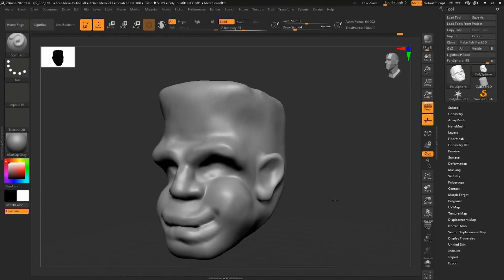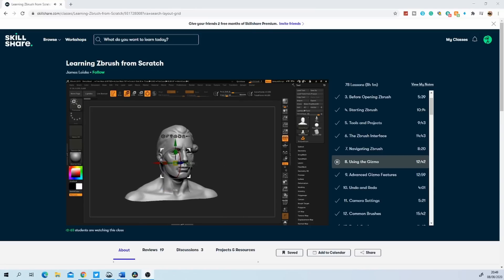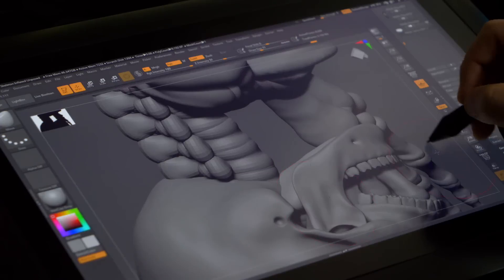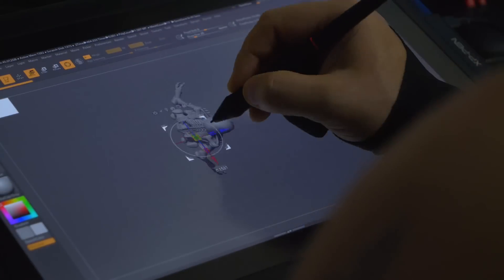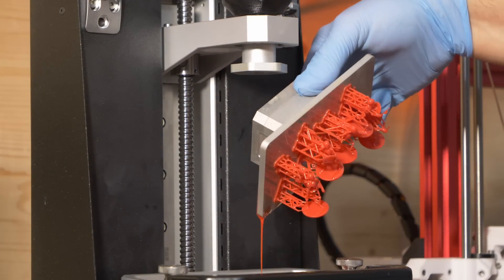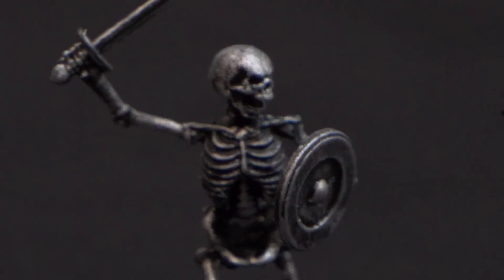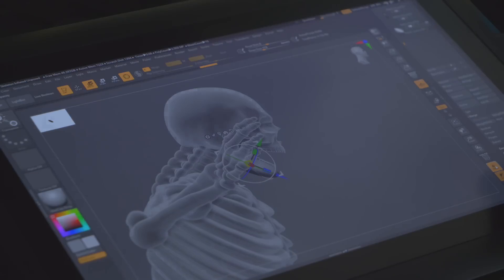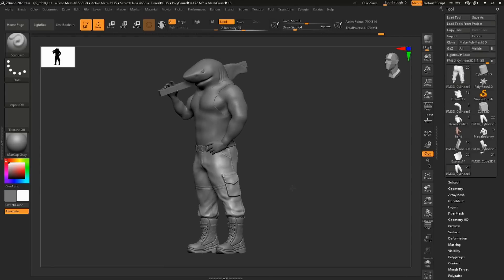Sculpting Miniatures For 3D Printing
The first 1000 people who click the link will get 2 free months of Skillshare Premium

XP PEN Tablet
XP-PEN Graphic Display Tablet

Constitution Street,
Mosta, MST 9059
Malta
Europe